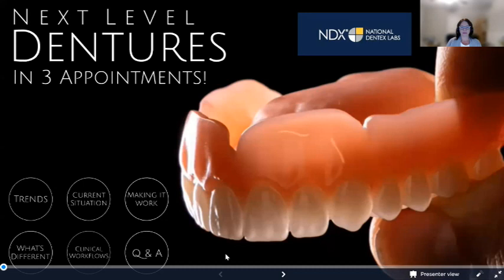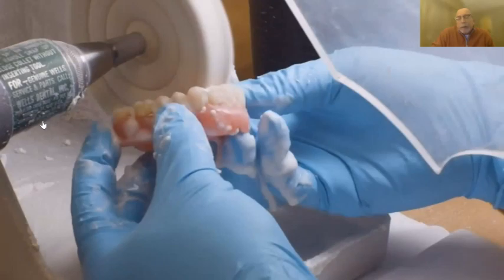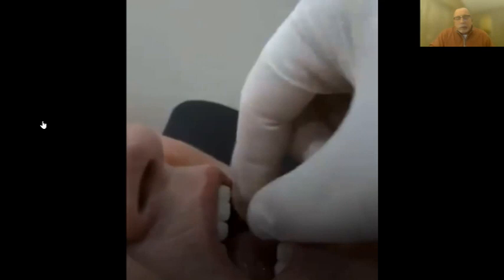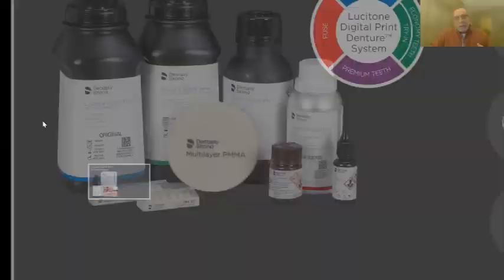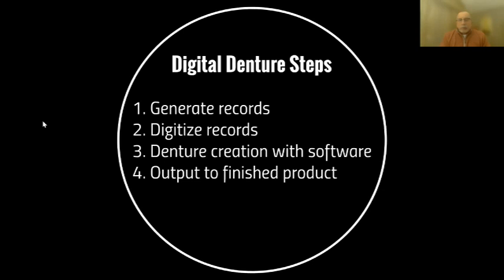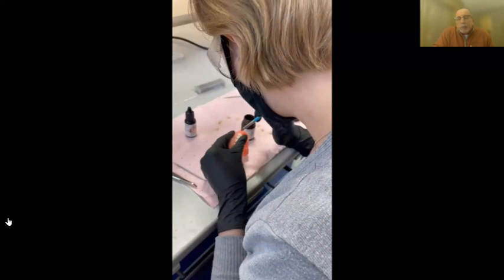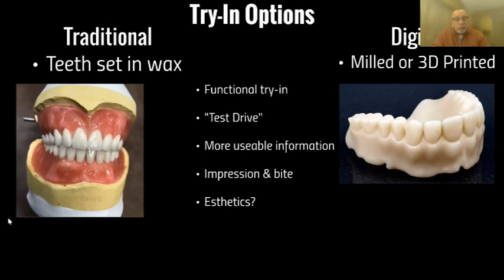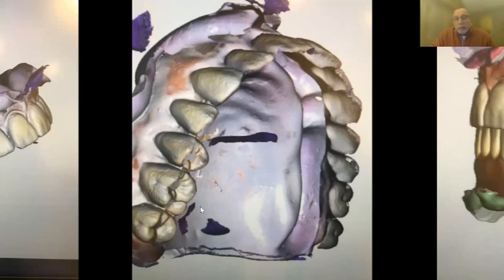The 3-Appointment Digital Denture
COURSE OVERVIEW
This program will review denture fabrication methods and illustrate which techniques have changed. The latest in 3D-printing processes and materials will be highlighted, demonstrating their strength, accuracy and aesthetics. Additionally, this course will review clinical guidelines that make chairside steps easier to accomplish.

LEARNING OBJECTIVES
At the end of this course, attendees should be able to:
■ Understand what is needed for successful clinical records and denture impressions
■ Employ a systematic approach to 3-appointment digital dentures
■ Understand the latest advancements in 3D-printed materials and CAD/CAM technologies
■ Appreciate functional try-ins and apply clinical tips for a less stressful experience and optimal results